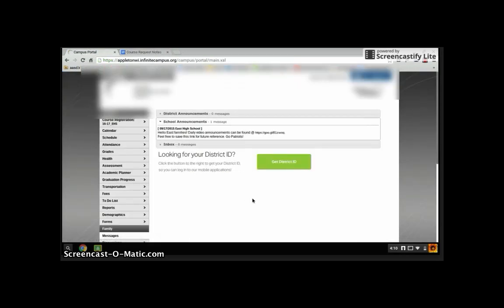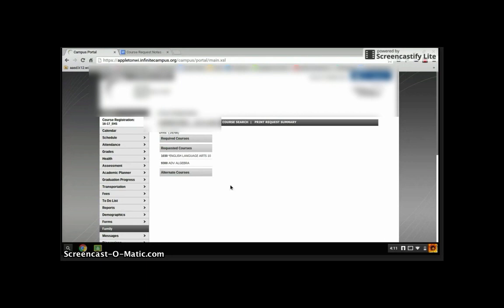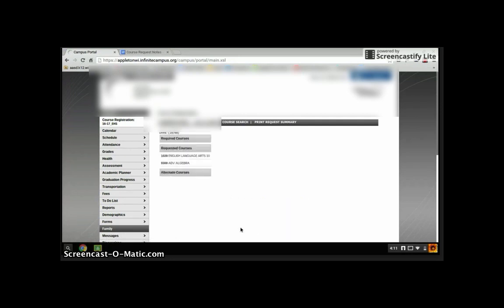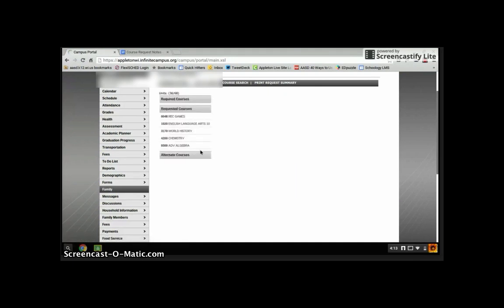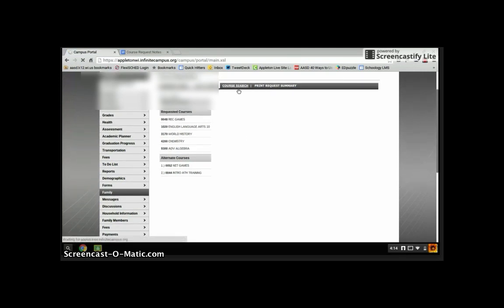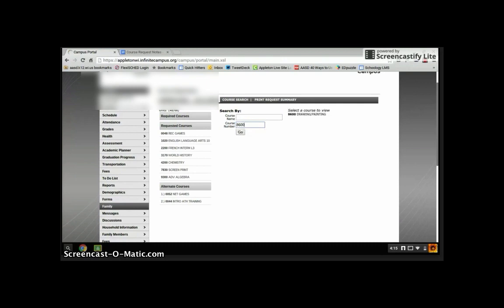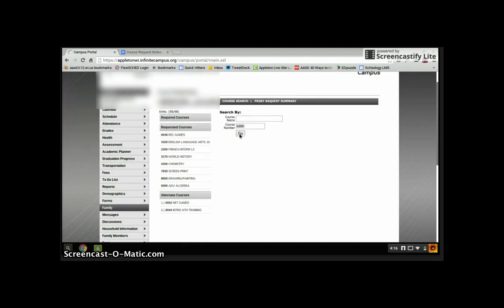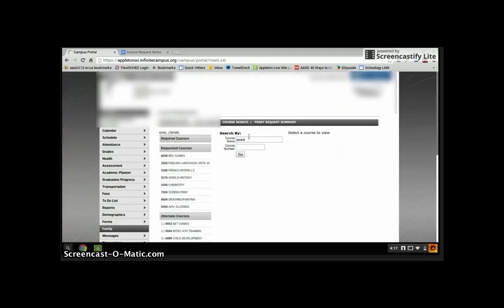Blurred Course Requests